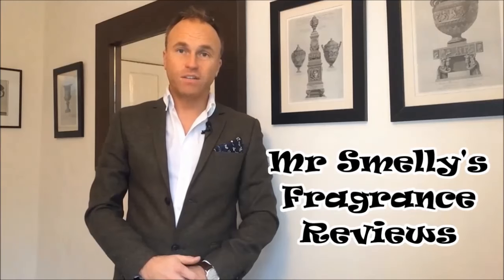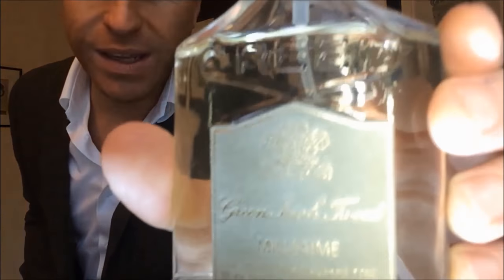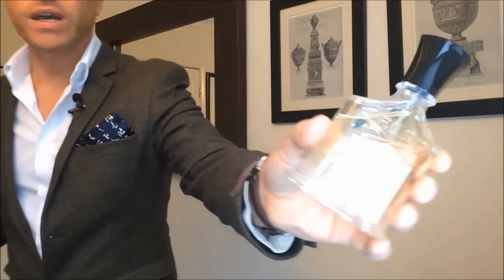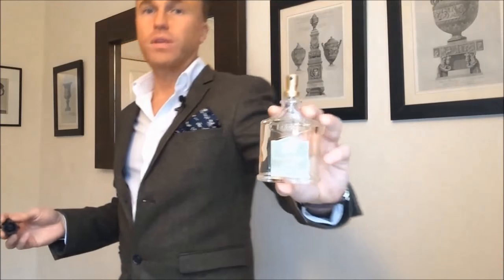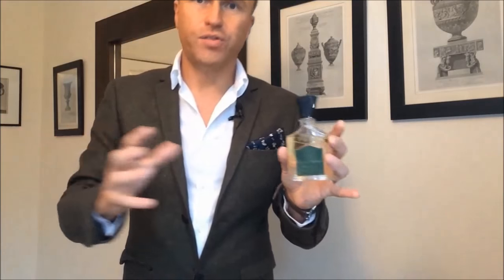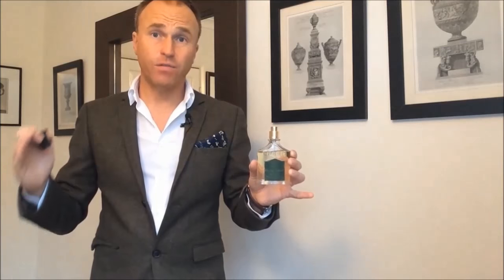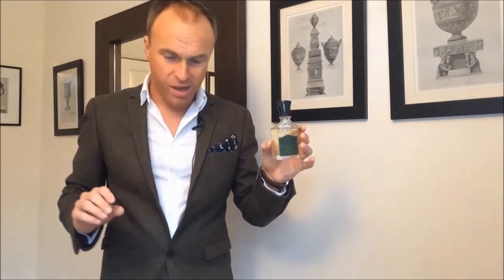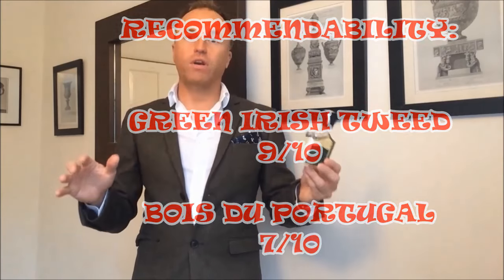Bois du Portugal vs Green Irish Tweed - Fragrance Review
Fragrance Review of two classic men's scents. Which do you prefer and why?